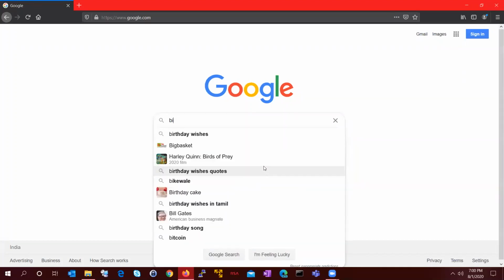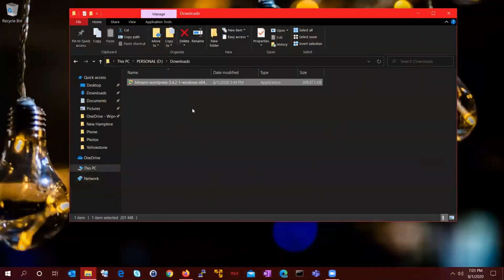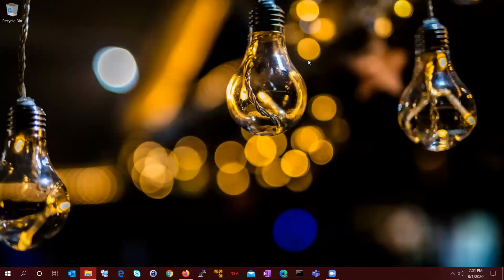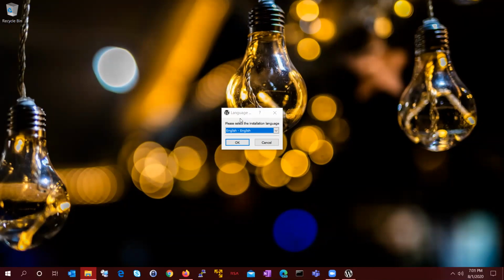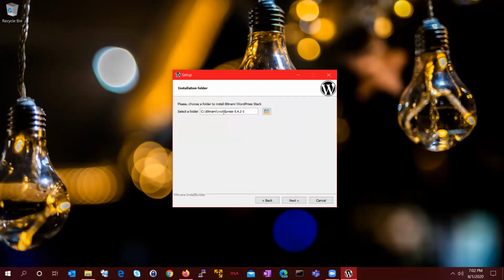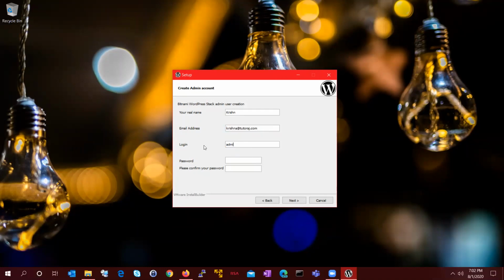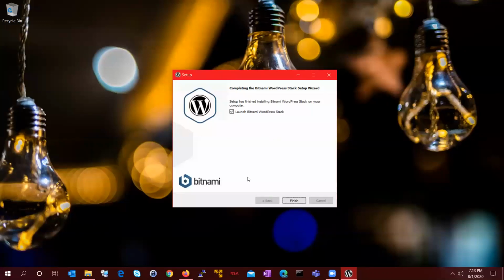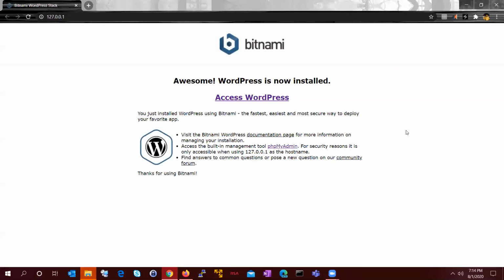Wordpress Installation using Bitnami